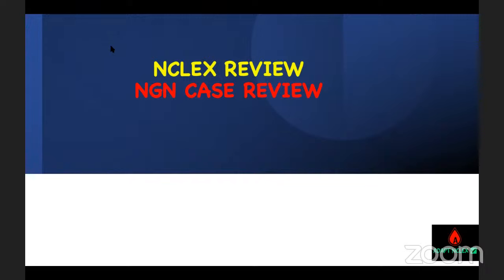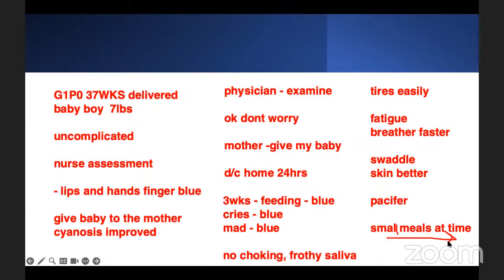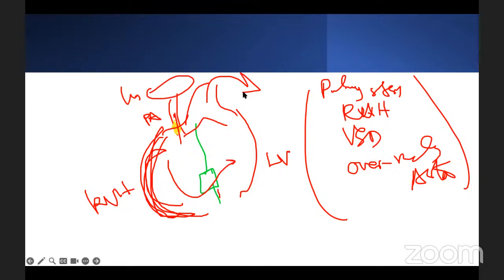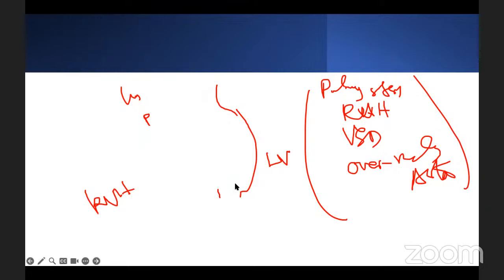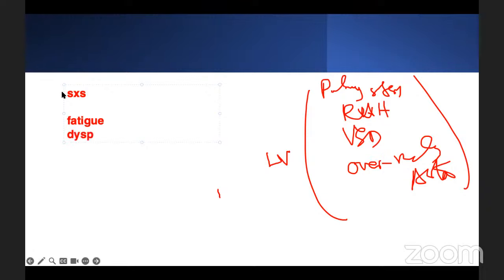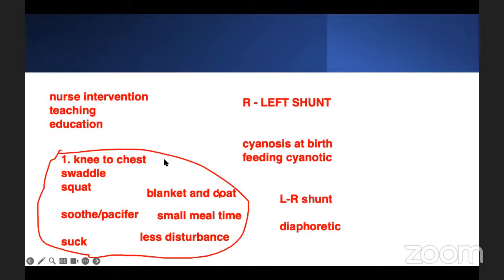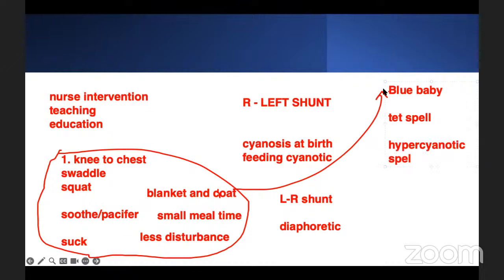NCLEX Concepts in Nursing | Tetralogy of Fallot NGN Case Study | ADAPT NCLEX Review lecture FREE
Every Saturdays @Meeting 3:00-4:00 pm
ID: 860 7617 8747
Passcode: 913461